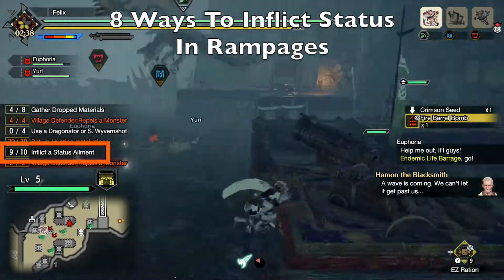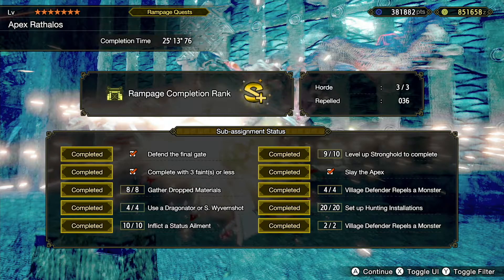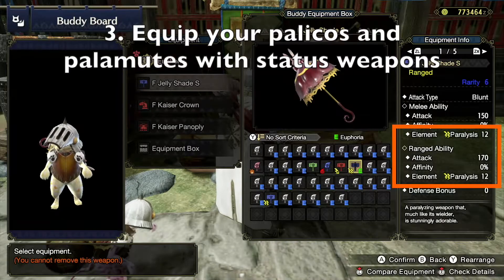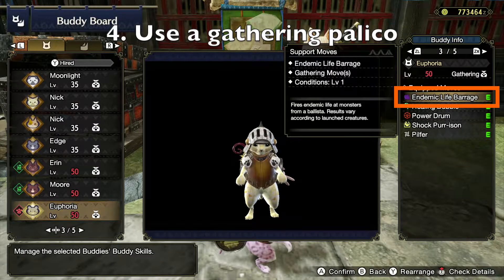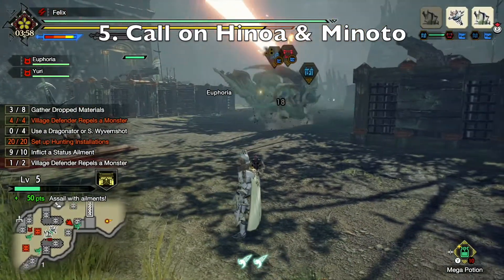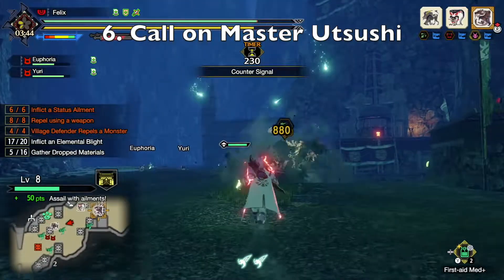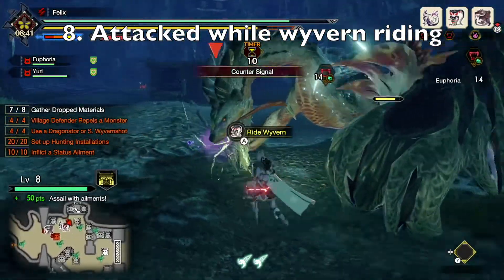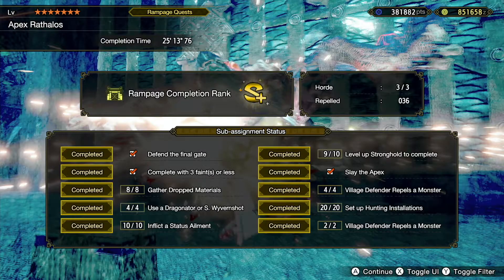MH Rise 8 Ways to Inflict Status Ailments In Rampage Quests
Showing how to inflict status ailments in Rampage Quests through 8 different methods, so that you can meet the objectives of inflicting 6, 8 or 10 status ailments in rampages. It is important to achieve as many objectives as possible so that you can get the most number of rewards in the quests. Hope you find the video useful. :)